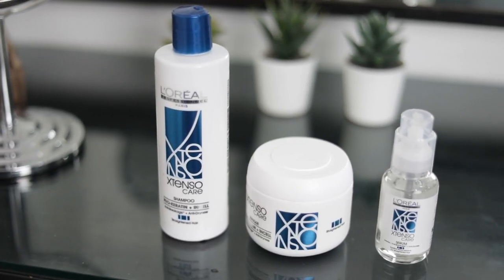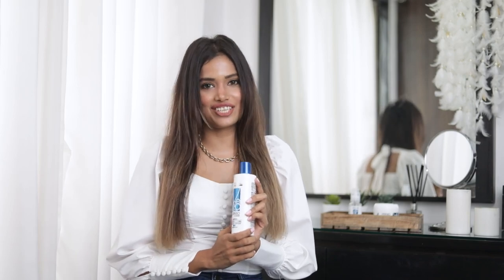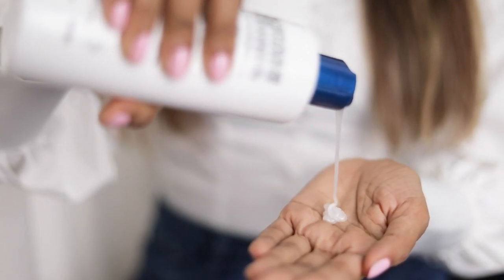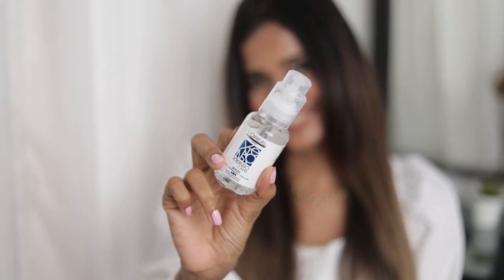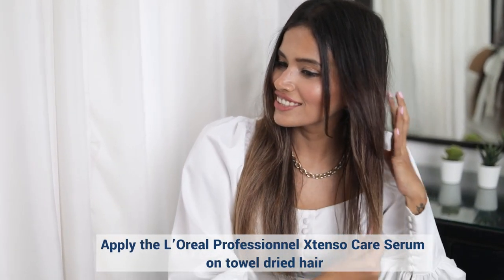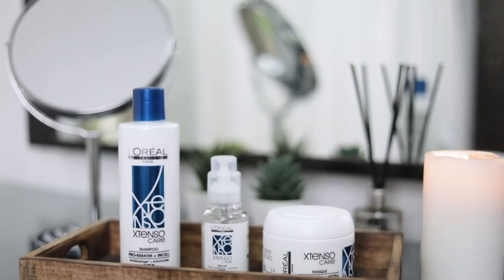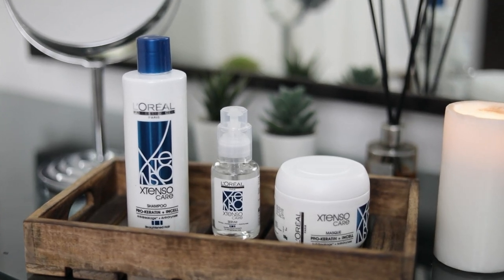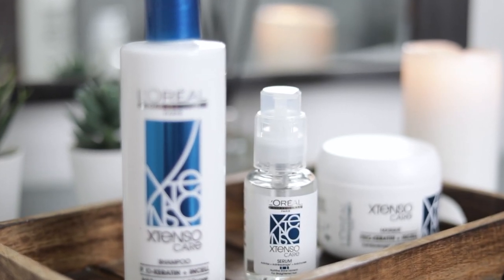Straight hair without a straightener | Dimpi Sanghvi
Maintaining salon straight hair at home can get a bit tricky & there is where L’Oréal Professionnel Xtenso Care comes to my rescue.

In this video I take you guys through my detailed hair care routine using 3 products -
L’Oréal Professionnel Xtenso care shampoo
L’Oréal Professionnel Xtenso care masque
L’Oréal Professionnel Xtenso care serum

This range provides strength, nourishment & manageability to maintain salon straightened hair effortlessly